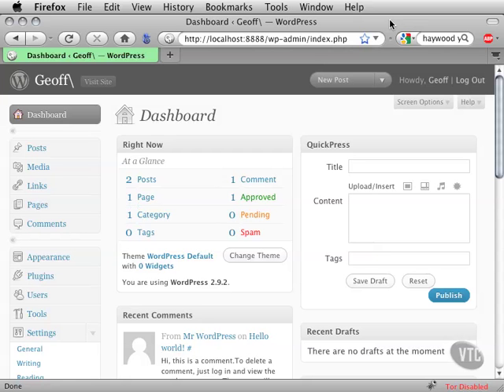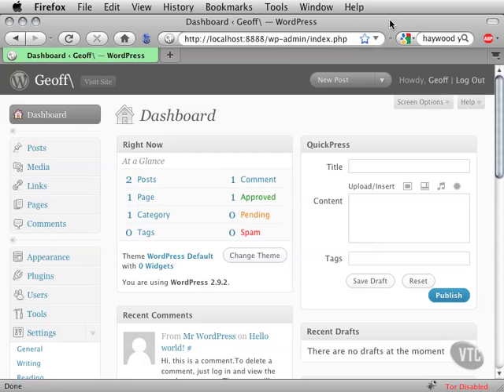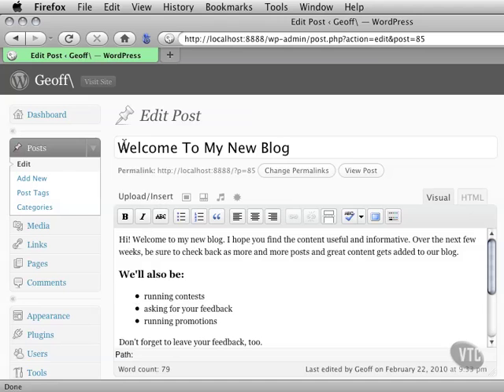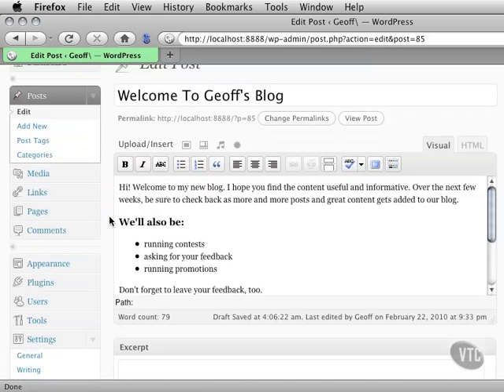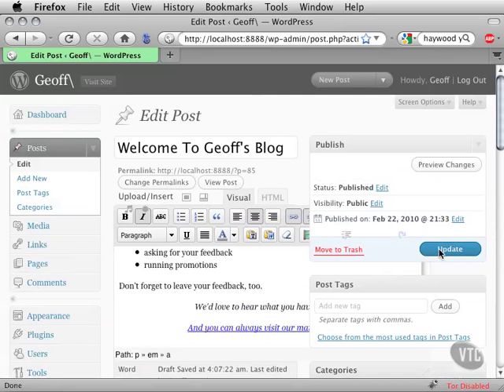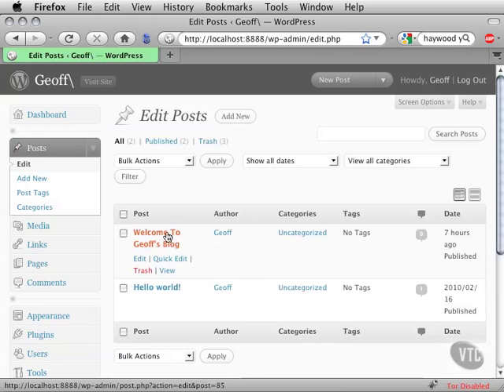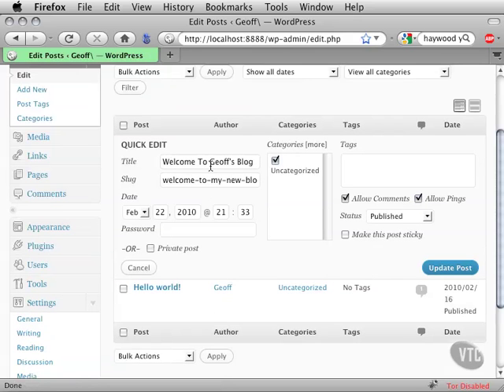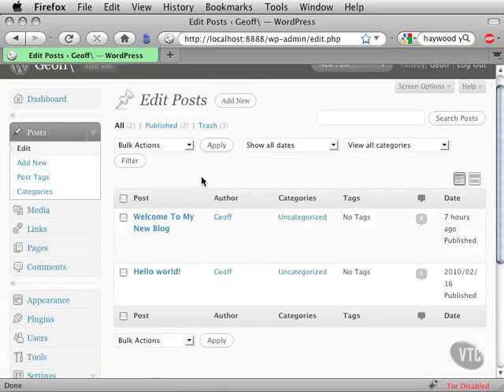01 Editing Published Posts